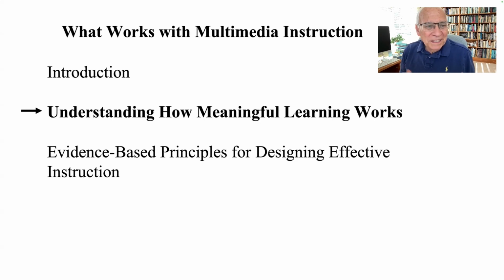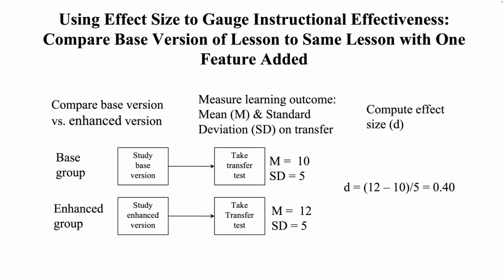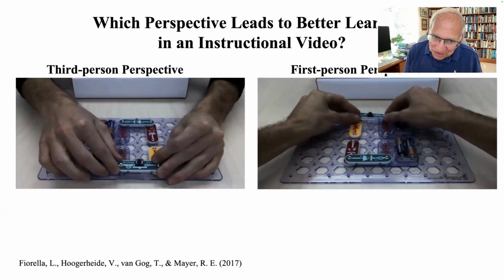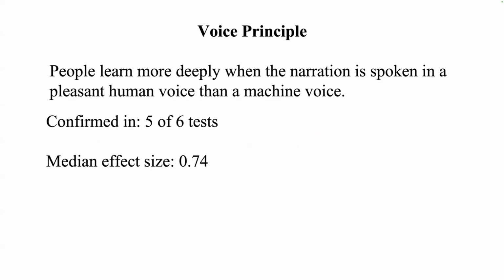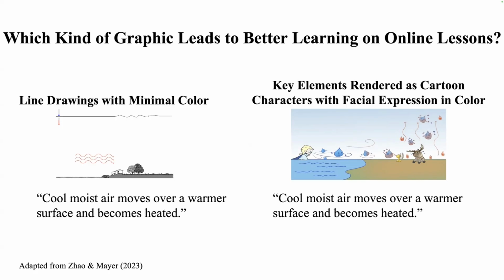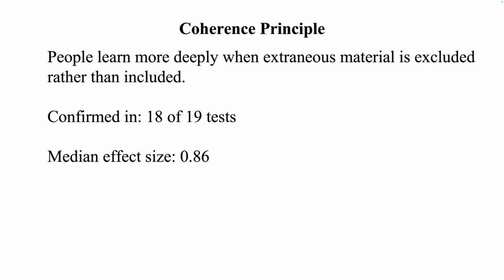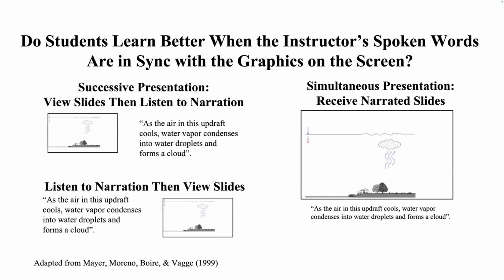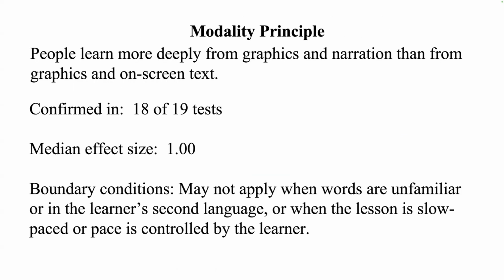In conversation with Richard E. Mayer, University of California, USA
World renowned educational psychologist Prof. Richard E. Mayer needs little introduction to the Media & Learning community given his major contribution to research into the role and design of video for learning. Mayer’s principles continue to form the basis for much of the work carried out in our sector. During this plenary session, Richard will join us live from his home in California and will begin with a talk on what makes multimedia instruction effective. We will then open up the discussion with Richard to include inputs from our panellists and conference attendees.
Panellists:
Lana Scott, MIT, USA
Elke Van Ael, KU Leuven, Belgium
Zac Woolfitt, Inholland University of Applied Sciences, The Netherlands

This presentation was one of the keynote presentations at the Media & Learning 2025 Conference.